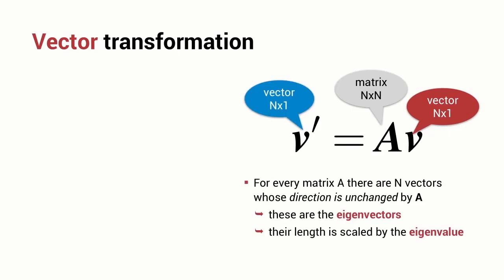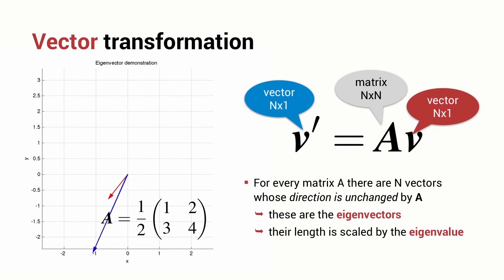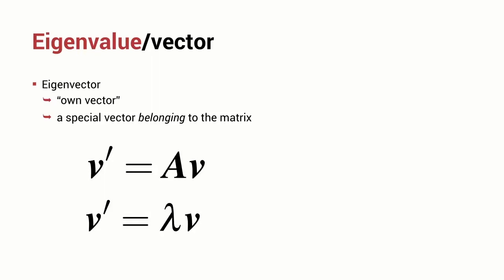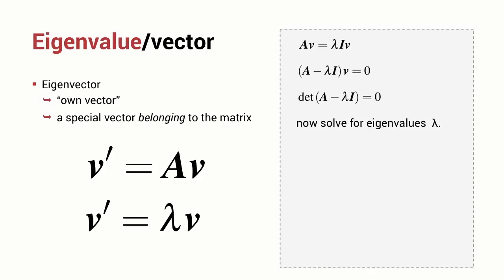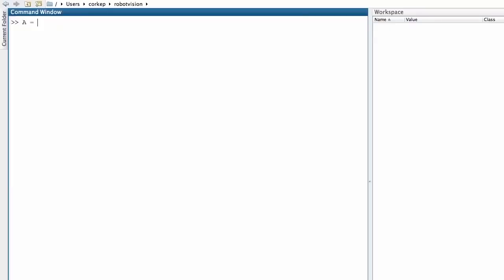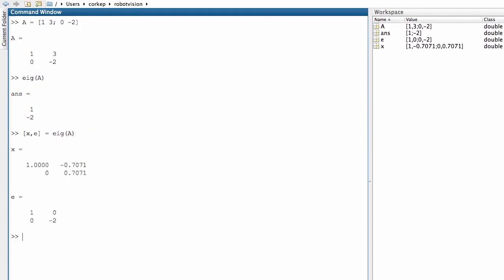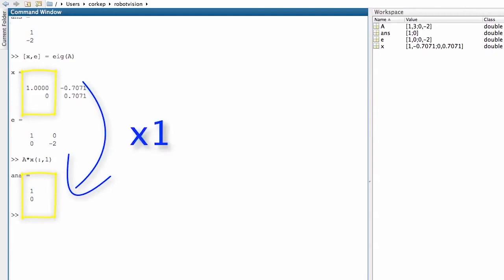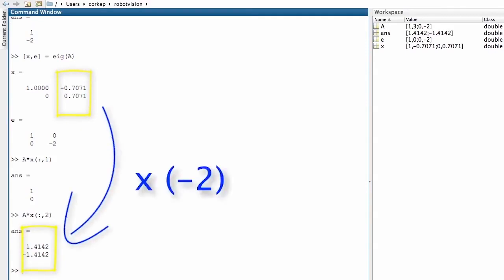Eigenvalues and eigenvectors - recap